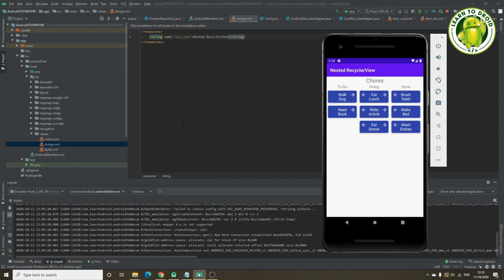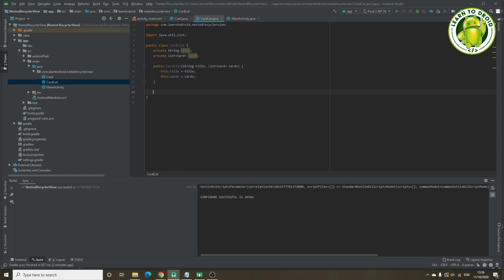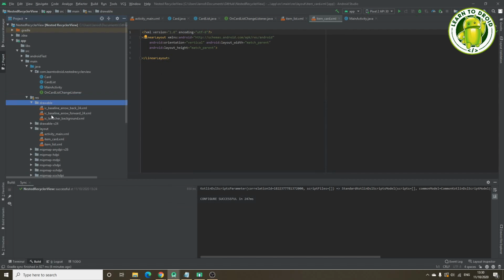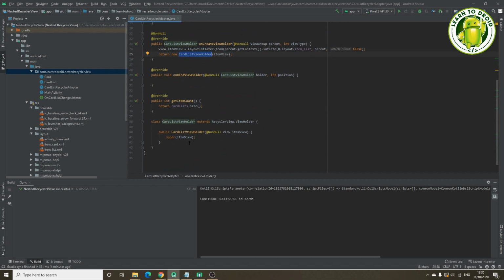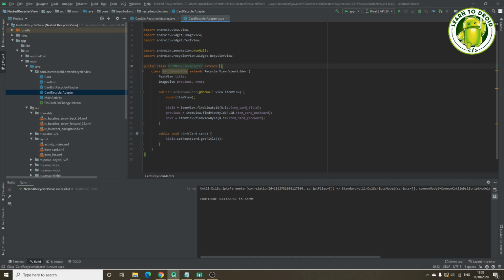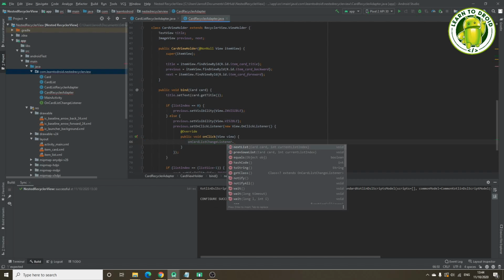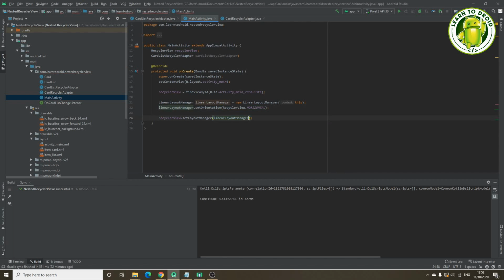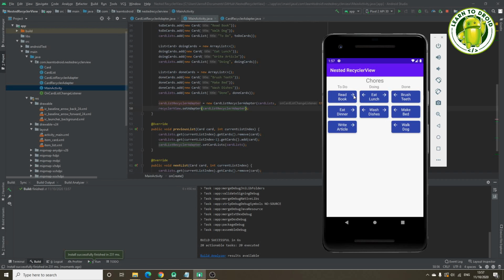How to Create a Nested RecyclerView in Android